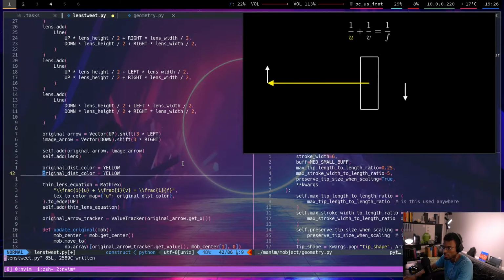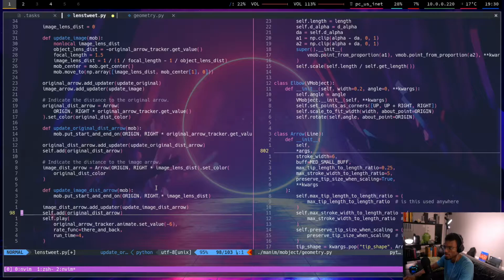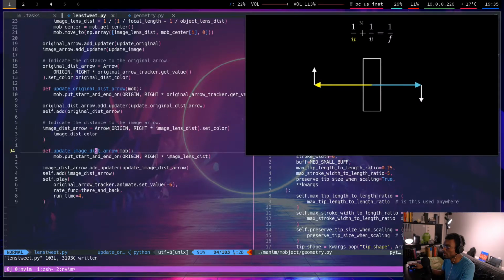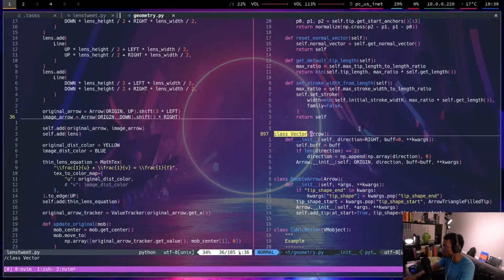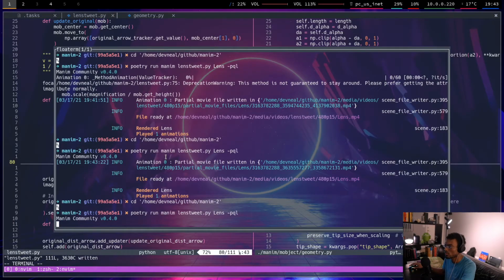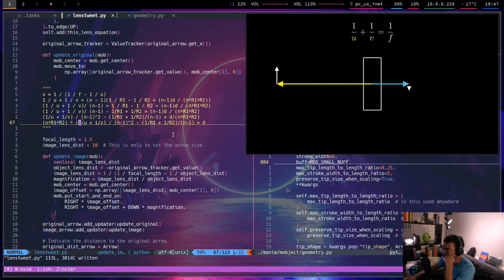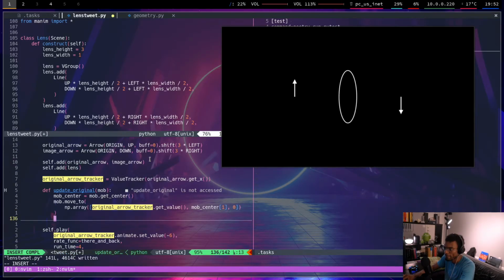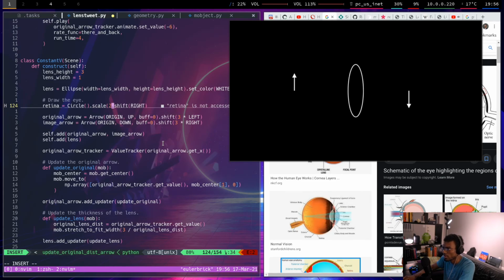Manim lesson on probability simulations Part 4